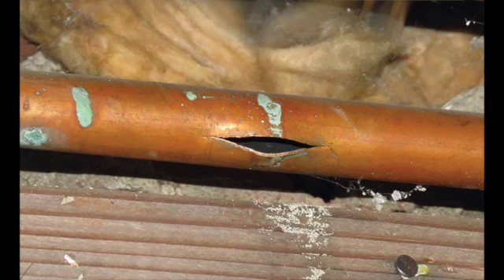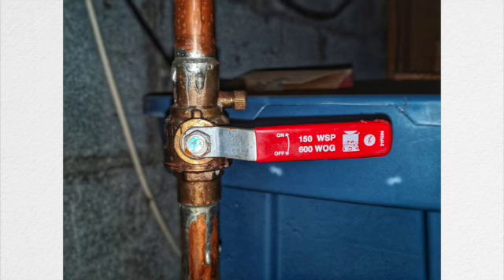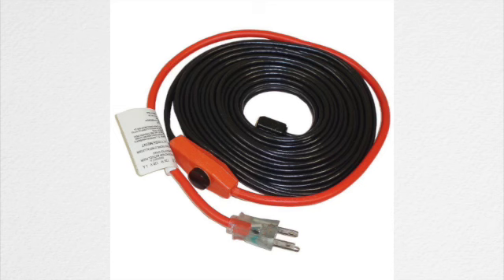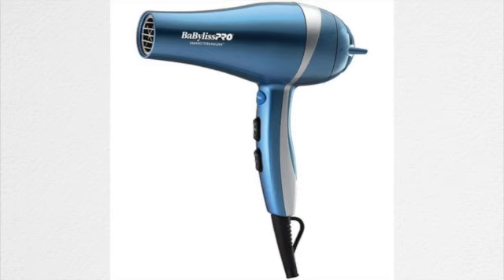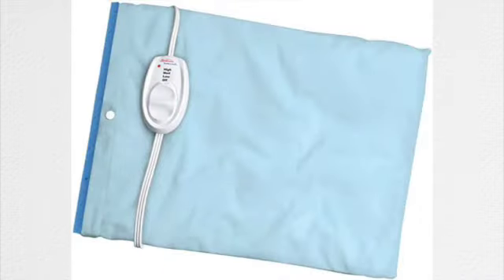What to do when you have frozen water pipes. How to thaw out frozen water lines.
Frozen pipes can be annoying and a potentially dangerous situation in your home. When frozen pipes happen at your home, it's important to be able to know how to thaw the frozen pipes out safely and easily to avoid one of the frozen pipes from bursting. In this video we share several ways to thaw out frozen water pipes.